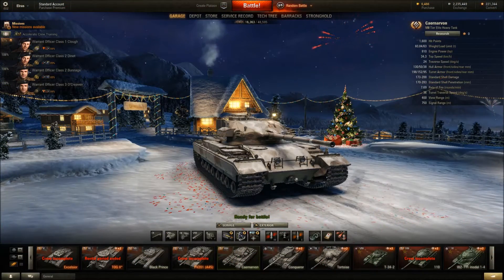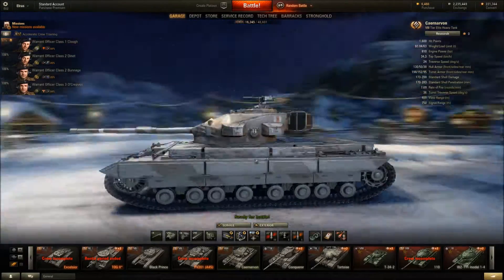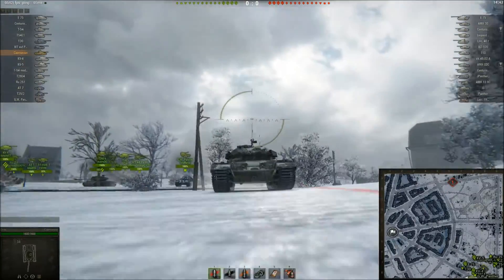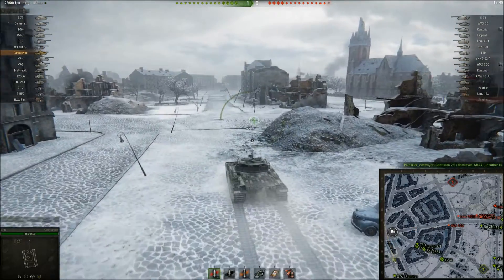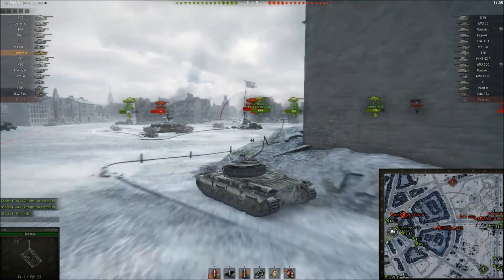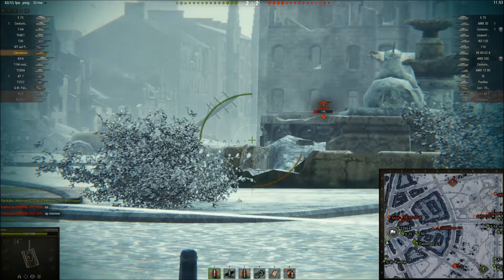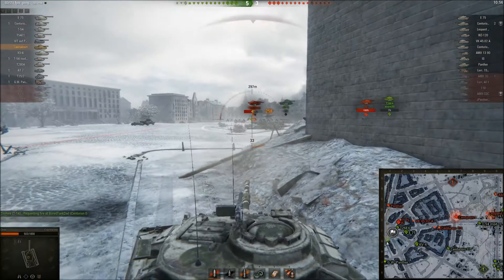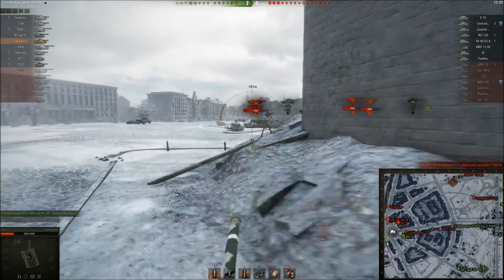World of Tanks - Caernarvon - New Turret New Tank? - Winterberg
A game in the Caernarvon (British Tier 8 Heavy tank) with it's new turret on Winterberg. Does the new turret stand up?